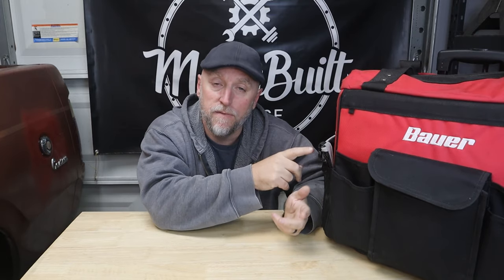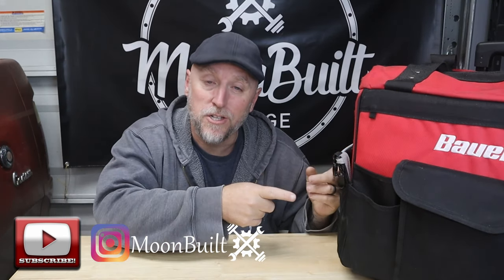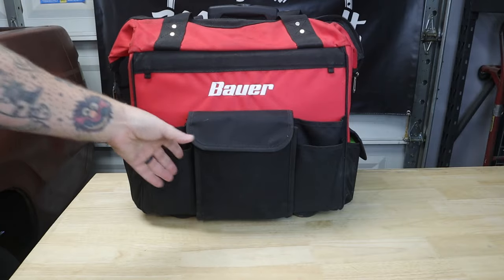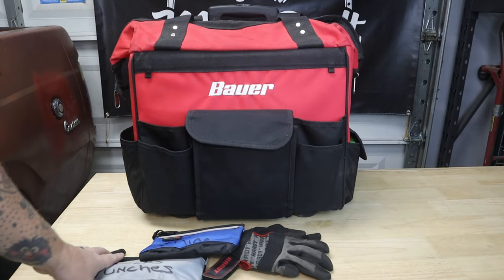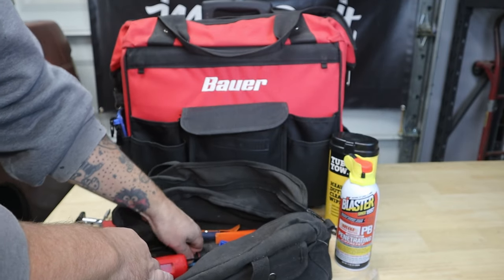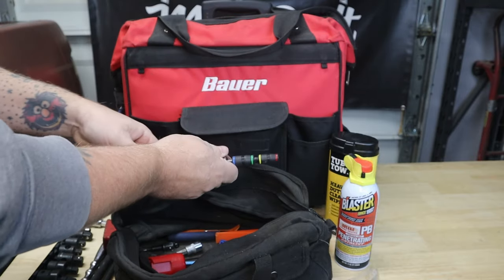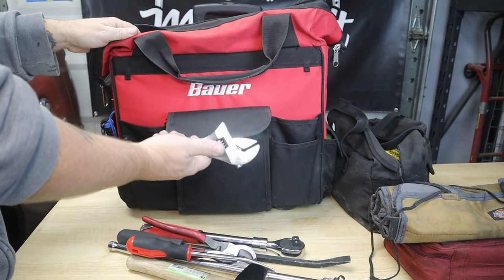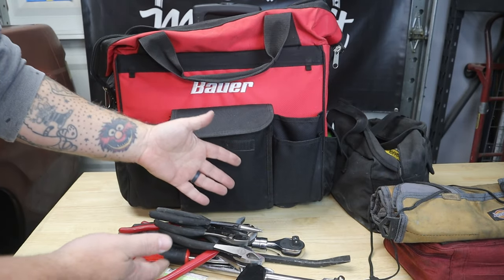🔧Tool Tech Tuesday #51 | Junkyard Tool Bag | Budget Mobile Mechanic Tool Kit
These are the tools that go with me any time I make a run to my local junk yard, or when a friend needs help with their vehicle.  This is my mobile tool bag setup...

Tools Used For This Build:
- 18” Rolling Tool Bag Amazon
- Canvas Tool Pouch Amazon
- Small Tool Pouches Amazon
- Mechanix Gloves Amazon
- Punch Set Amazon
- Pick Set Amazon
- Snap-Ring Plier Set Amazon
- ARES Socket Rails Amazon
- ARES Socket Clips Amazon
- ARES Impact Universal Joints Amazon
- Impact Extension Set Amazon
- Multibit Screwdriver Amazon
- Security Bit Set Amazon
- Klein Flip Socket Set Amazon
- Milwaukee M12 Adapter Amazon
- Pry Bars Amazon
- 18” ⅜ Breaker Bar Amazon
- Neiko ½” Extendable Ratchet Amazon
- Cable Cutters Amazon
- Trim Removal Tool Amazon
- Dickies Wrench Roll Amazon
- AMM ⅜ Impact Socket Set Amazon
- Astro 10-Piece ⅜ SAE Sockets Amazon
- Milwaukee M12 ⅜ Stubby Impact Amazon